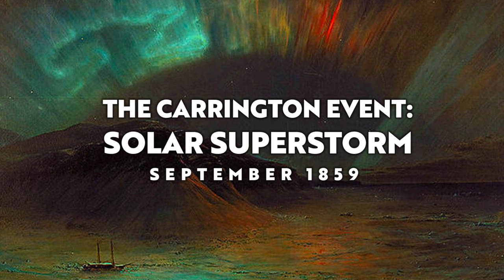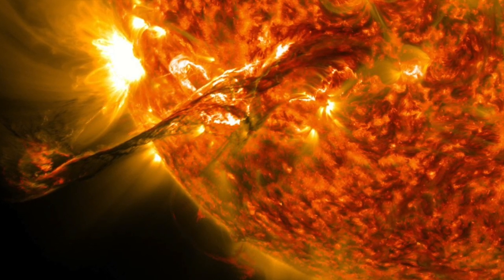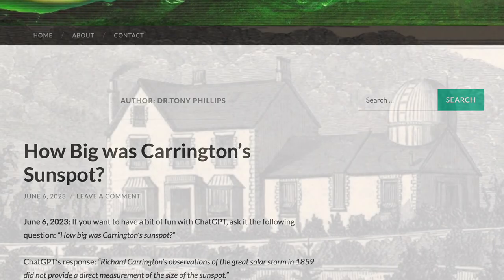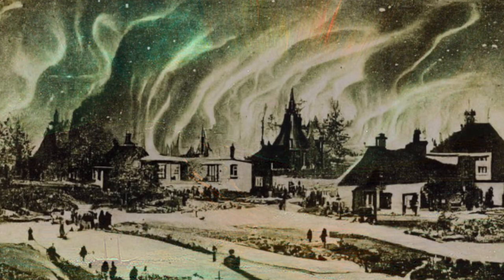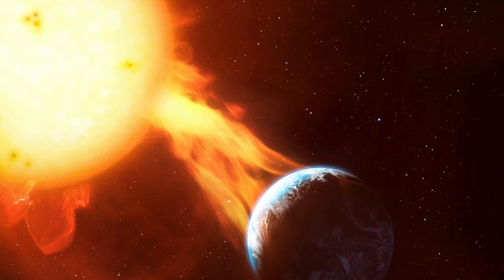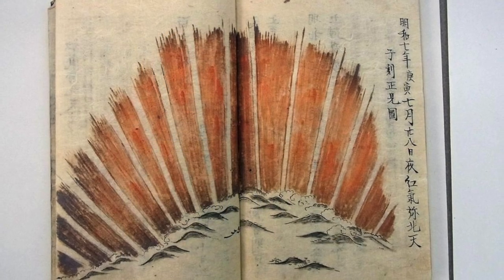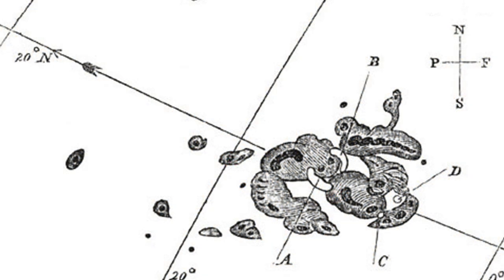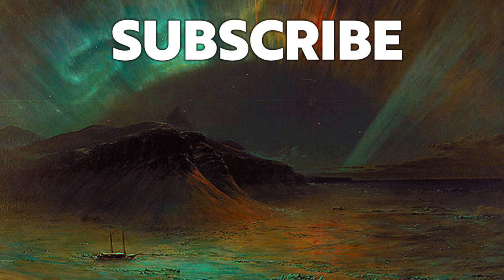How Rare Was The Carrington Event? The Solar Superstorm of 1859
On Thursday, September 1st, 1859, Richard Carrington projected an 11-inch diameter image of the sun’s disk through his telescope, onto a plate of glass with distemper of a pale straw colour.

He recorded an enormous sunspot grouping, and then witnessed an enormous solar flare, the first time one had ever been seen. Two days later an enormous Coronal Mass Ejection would strike the earth.

In this video, I take a look at The Carrington Event, the famous Solar Superstorm of September 1859. How rare is the event? Could it happen again? Watch the video to learn more.